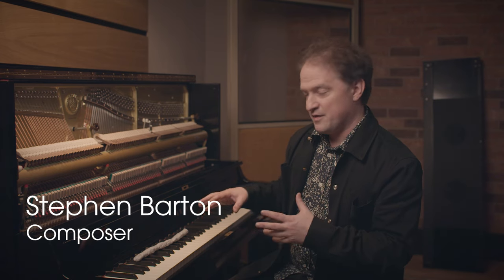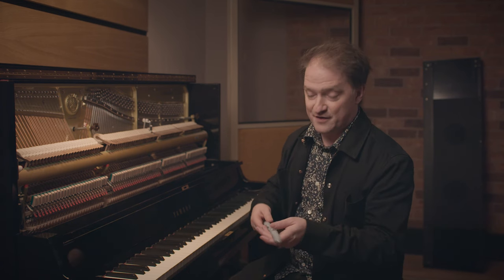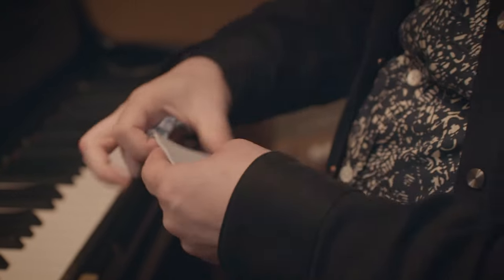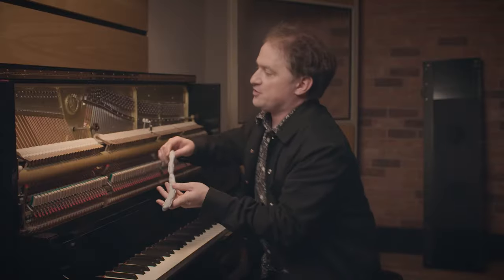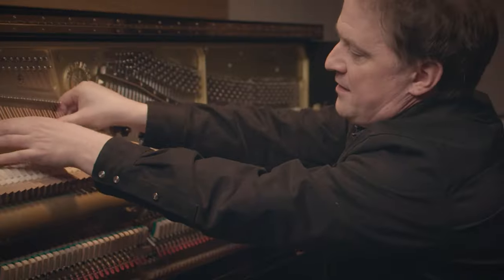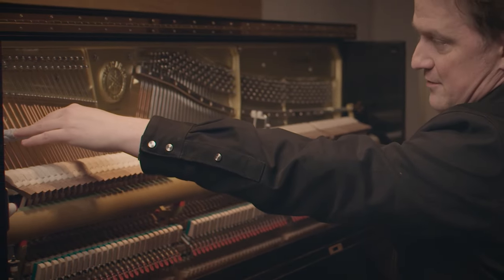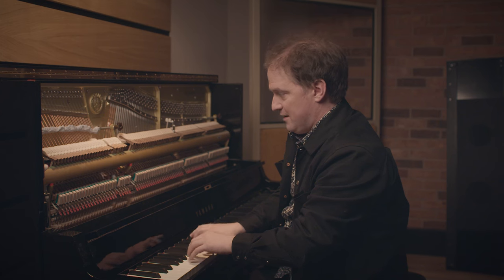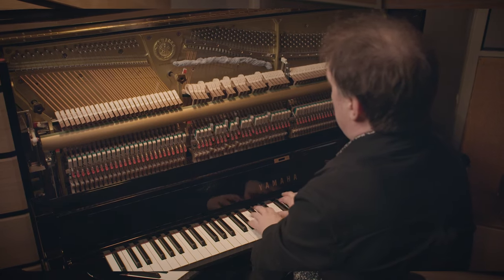Technique - The Blu Tak Piano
On the Star Wars Jedi Survivor soundtrack we have a lot of unusual instruments, some that we invented and built, and some that are variations or tweaks on common instruments. The Blu-Tak piano - used on every string of three grand pianos, used a large enough Blu Tak order to get a phone call from the worried supplier who wondered why exactly we wanted 200 packs of it...